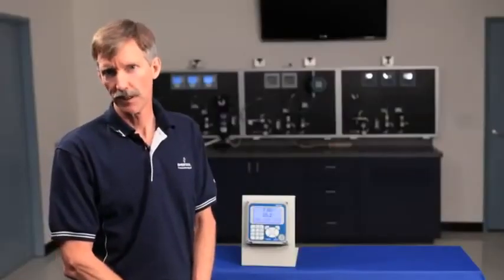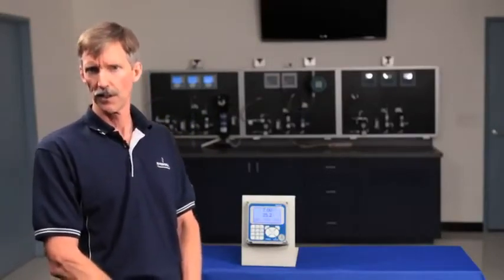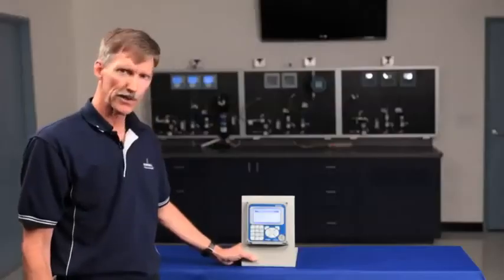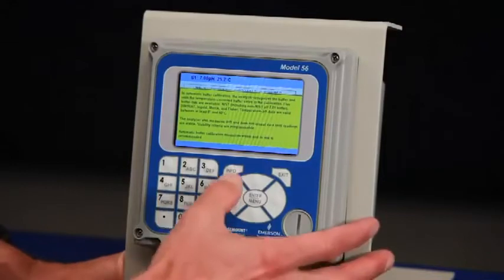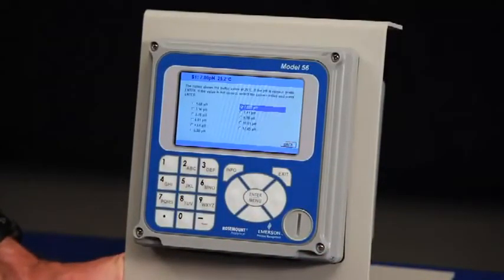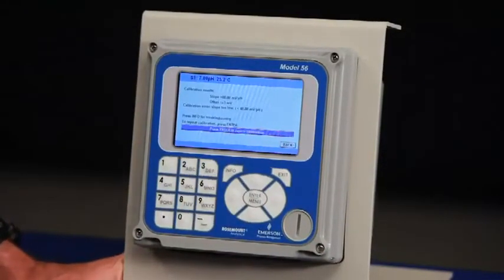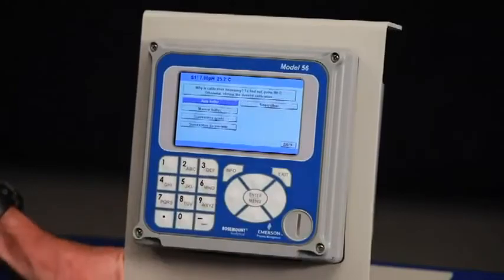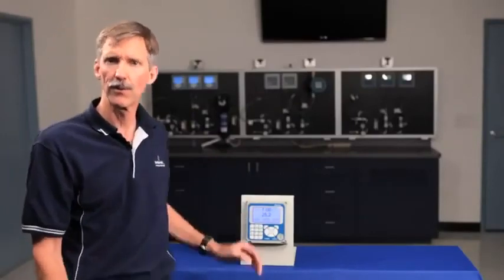Loop Calibration Made Easy with the Model 56 Analyzer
The Model 56 advanced analyzer supports continuous measurement of analytical inputs from one or two sensors. The high resolution full-color display gives unsurpassed visibility and functionality for analytical instrumentation.